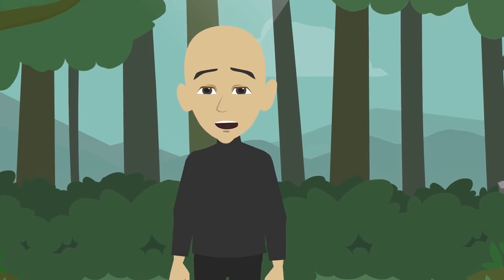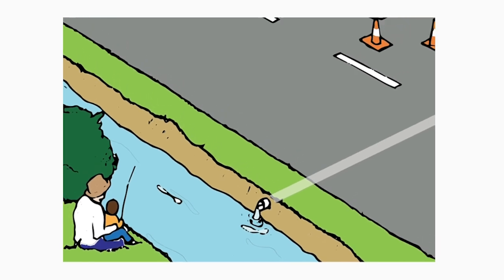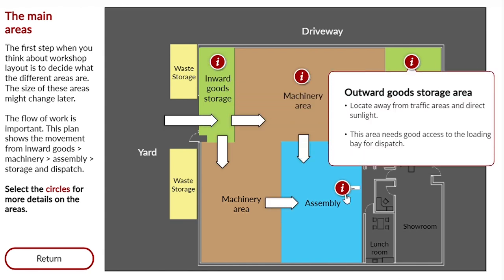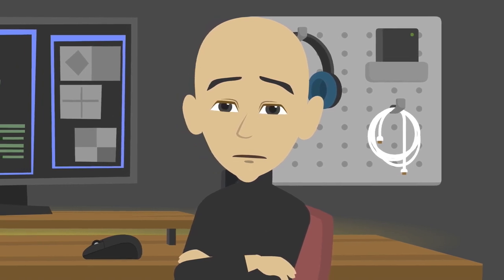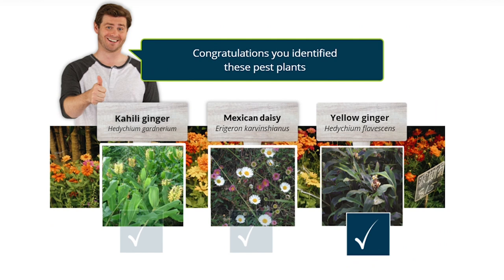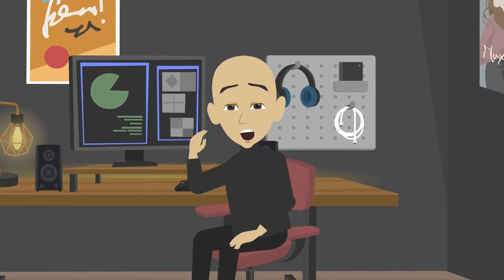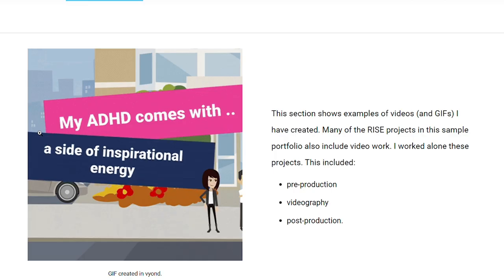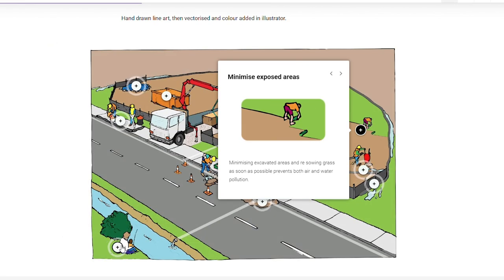Steve Meikle video resume and elearning samples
This is a short video to show my skills and experience. I have not uploaded a video for a while but this one shows what I do now.
If you would like to have a go at some of the interactions shown in this video click below.